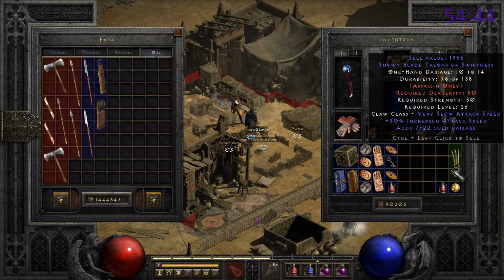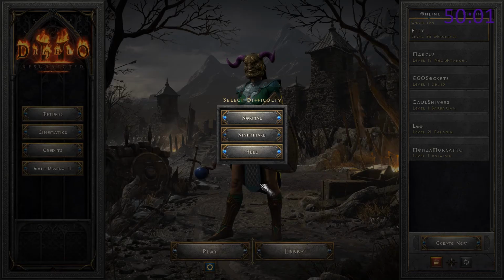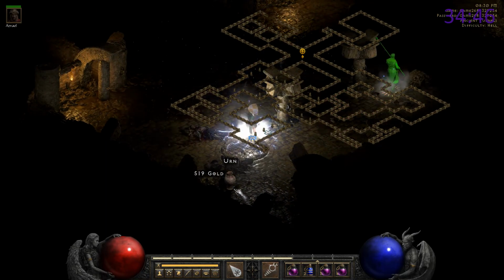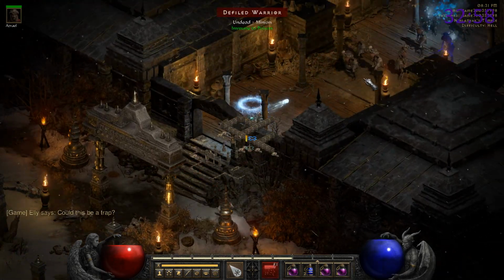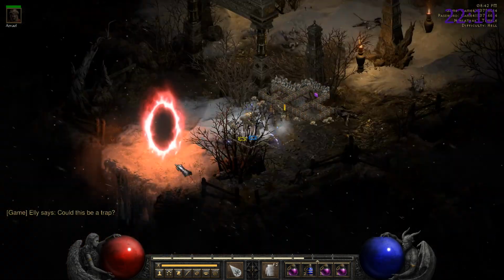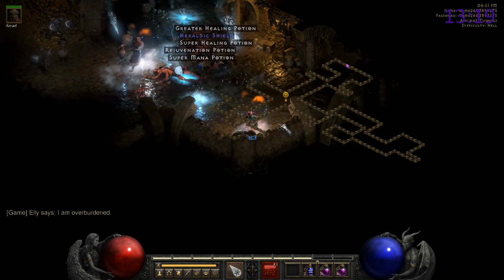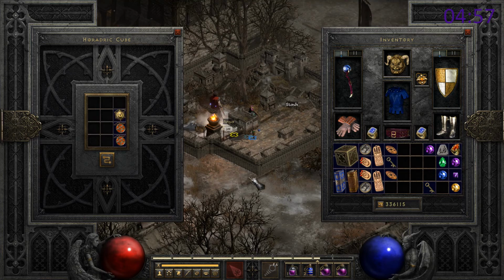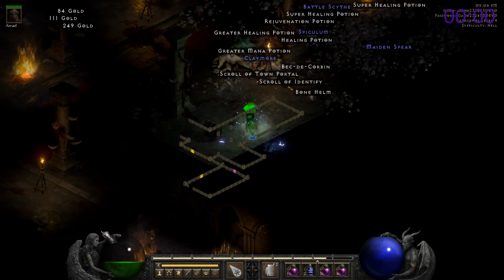Diablo II Blizzard Sorceress AT and Pindle Gameplay Commentary 2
Hello Enthusiasts,
Dearest RNG, give me items.  I hate you.